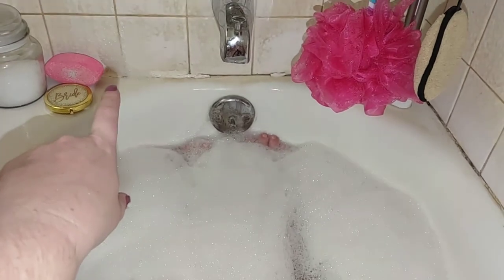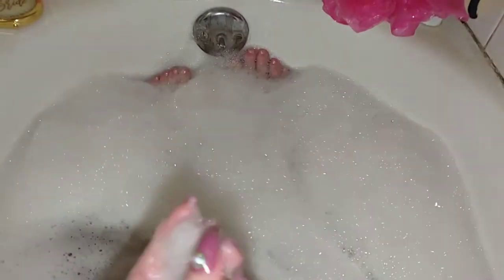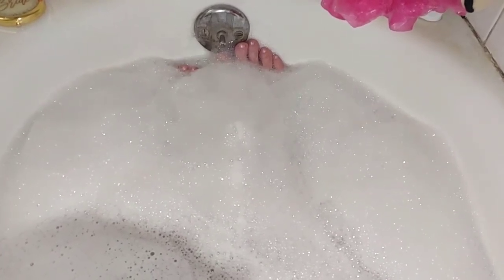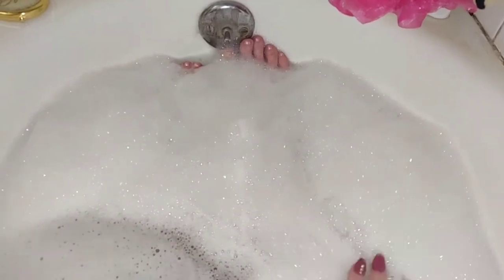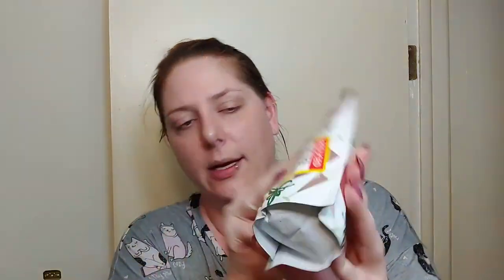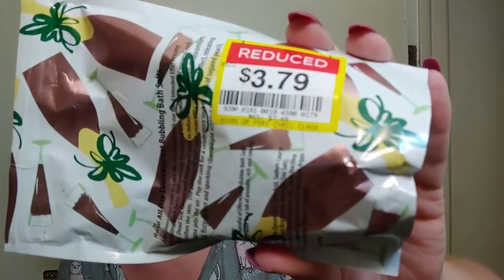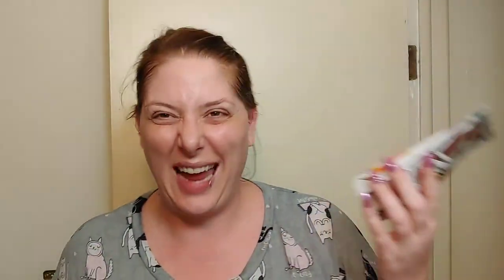Primal Elements Effervescent Bubbling Bath Salts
The Primal Elements Effervescent Bubbling Bath Salt is so unique. The bubbling blend features mineral-rich salts from the sea and Himalayan pink salt to ease sore muscles and soften the skin, Citric Acid which creates the effervescent effect and helps release the aroma into the air creating an uplifting, aromatic bath and a mild foamer which is derived from coconut oil.